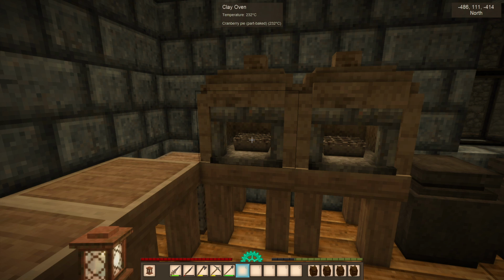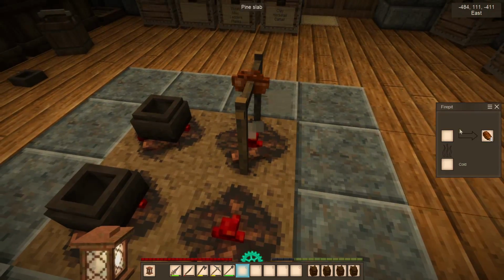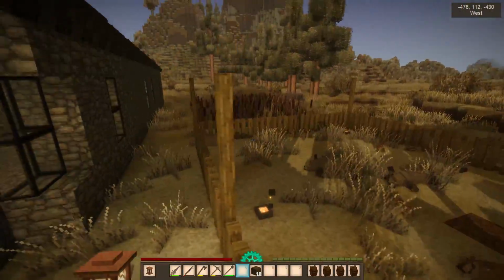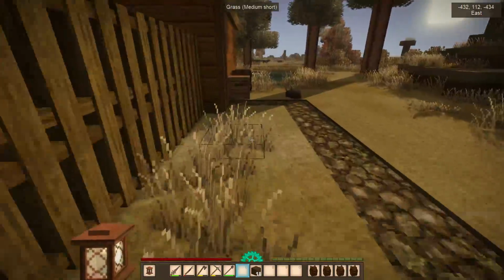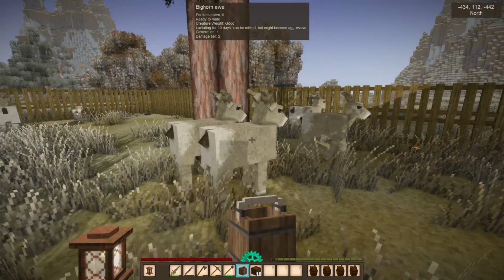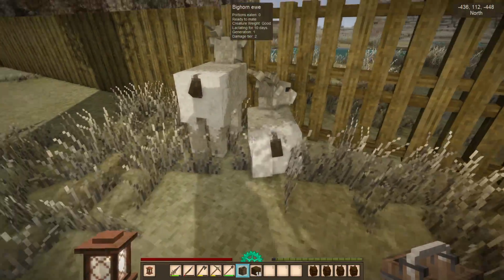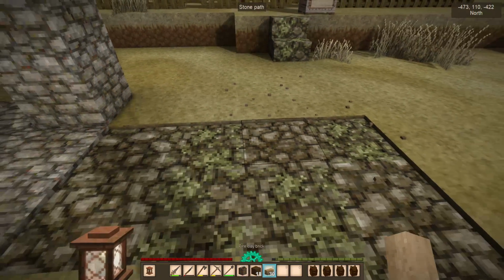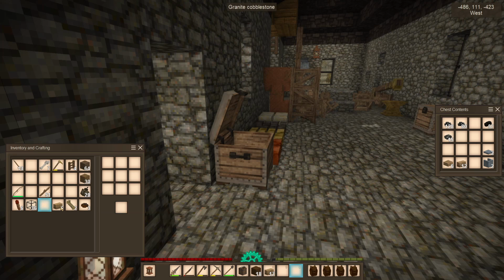Nemo Plays: Vintage Story #134 - Cheese Ripening